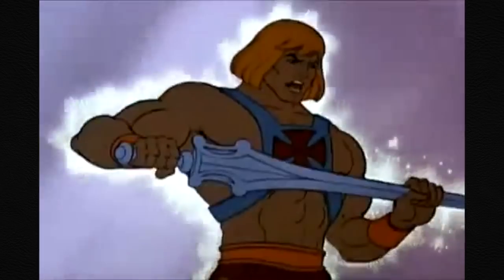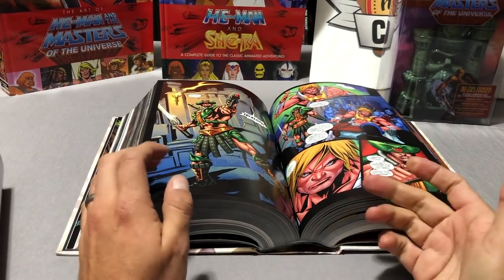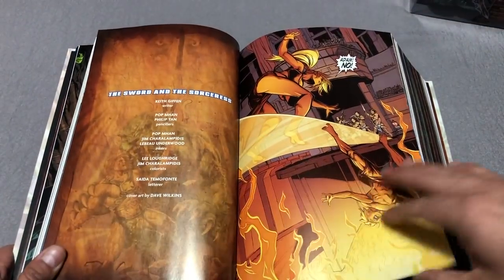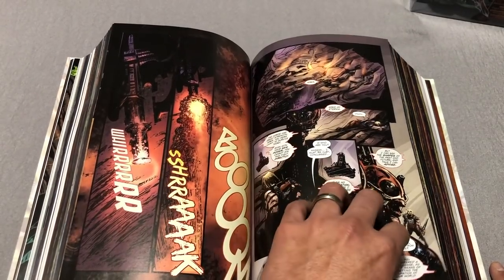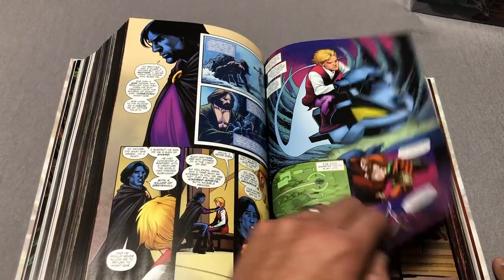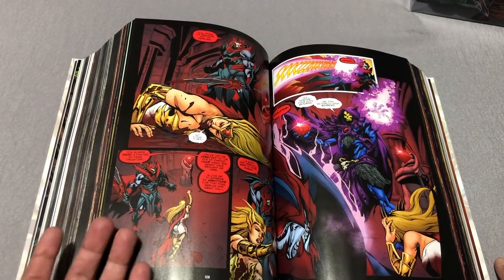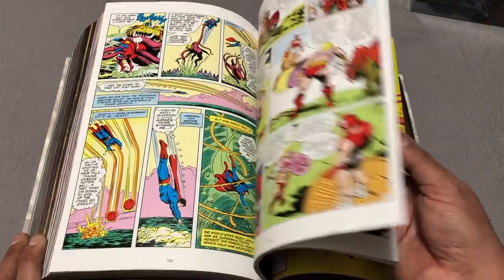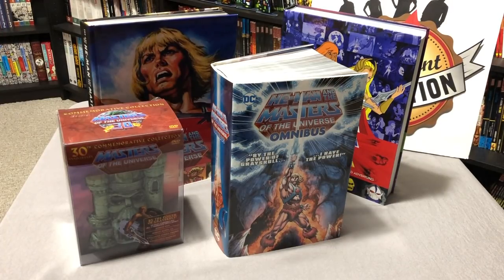He-man and the Masters of the Universe Omnibus Overview!!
Today I do an overview of the newly released He-Man and the Masters of the Universe Omnibus.  I really thought this book was lost in transit and why it took me this long to get my overview out.  More importantly, is it worth the $150.00 retail price!